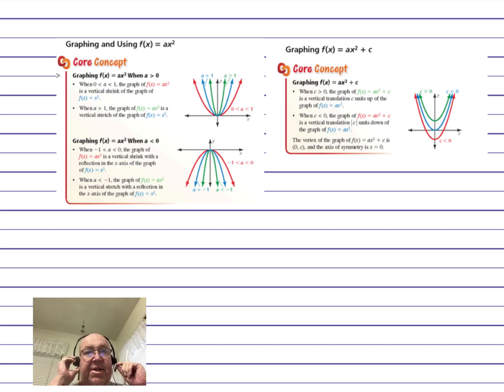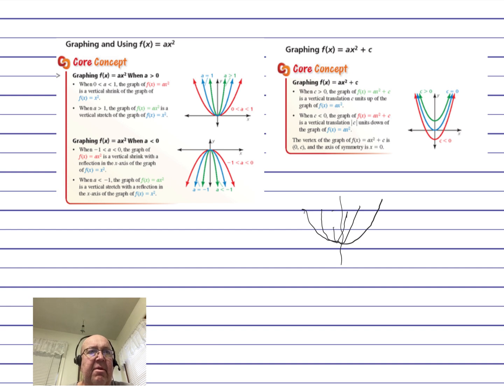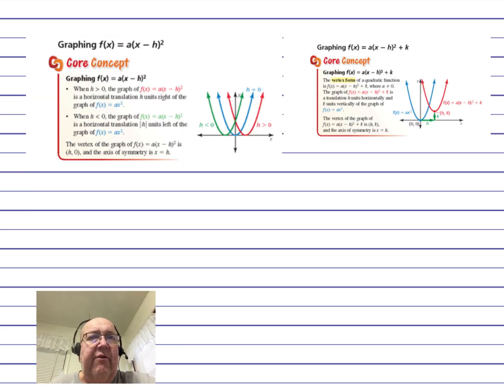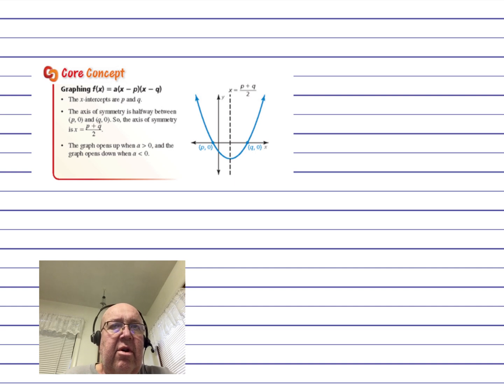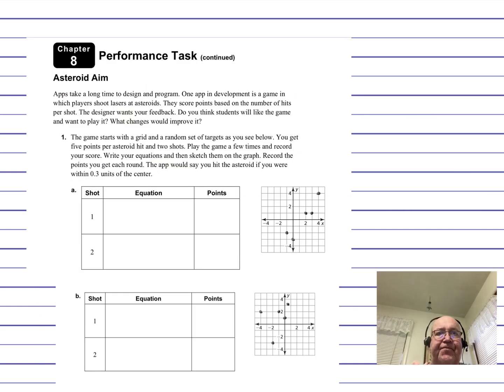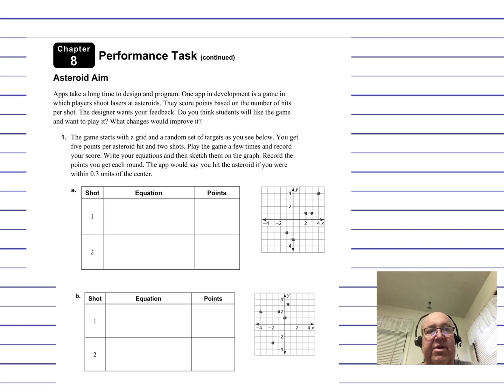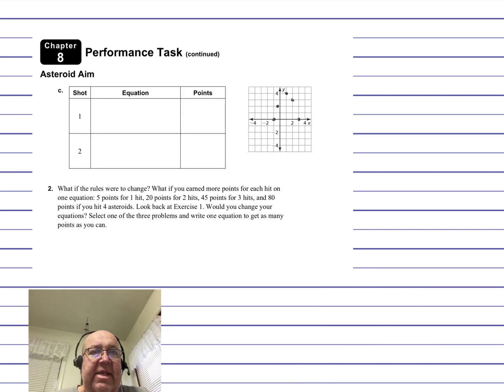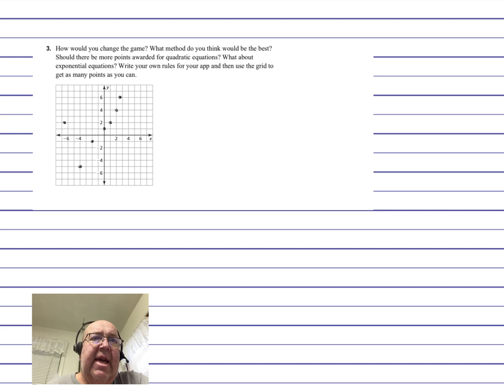Algebra 1 B Chapter 8 Performance Task Tips